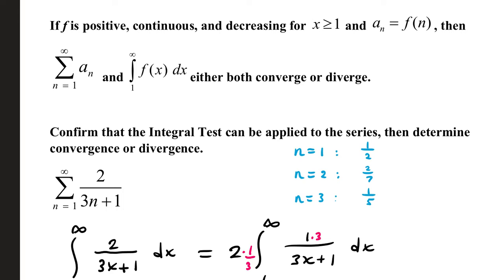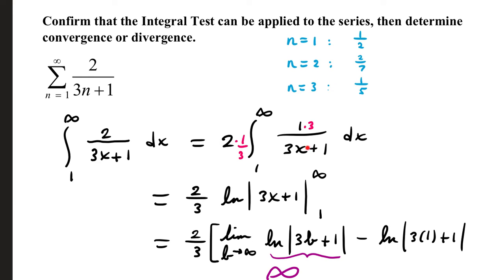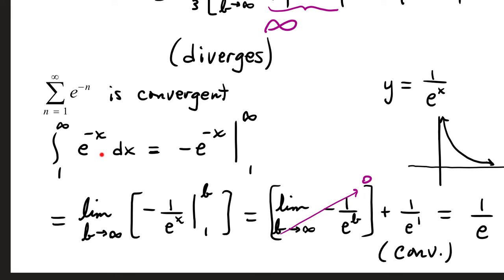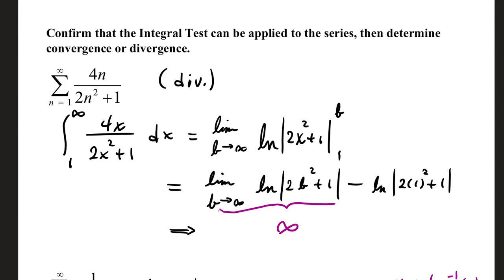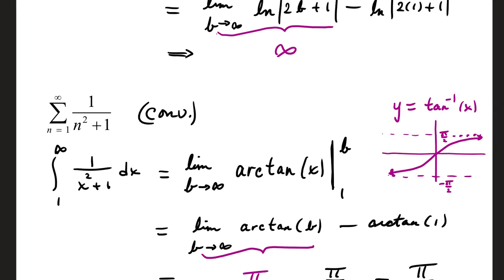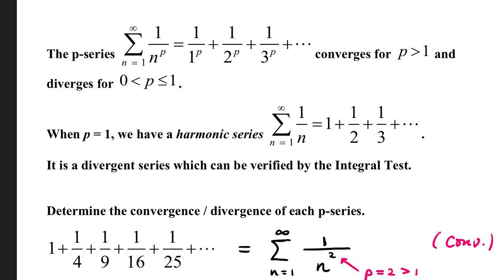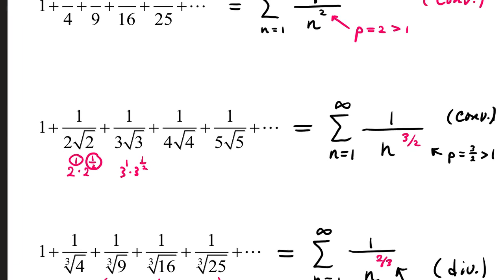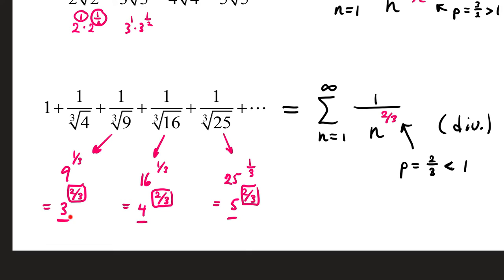Integral Test and p-series